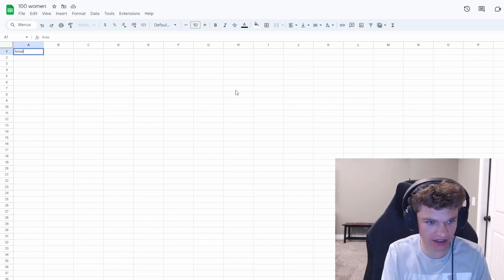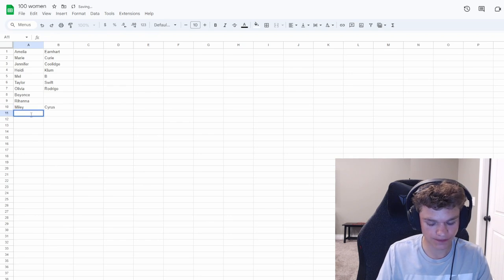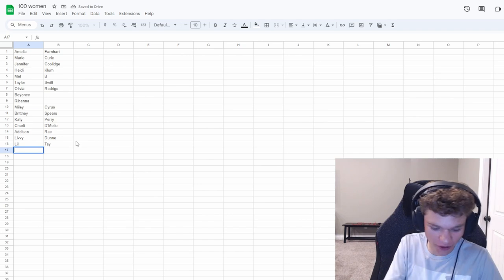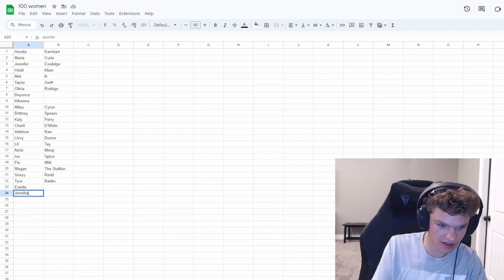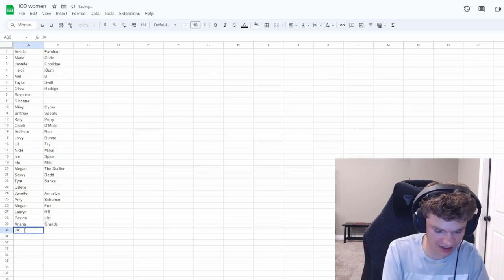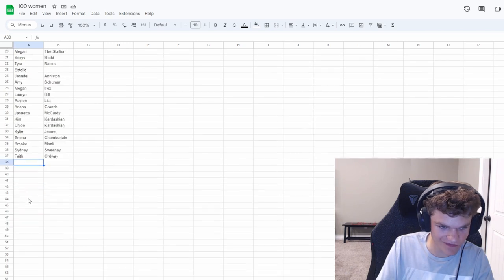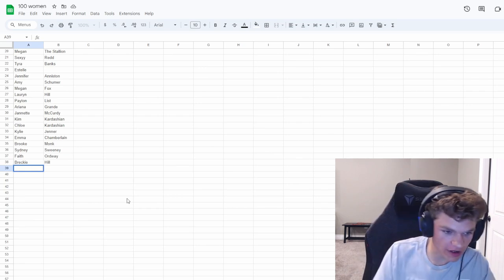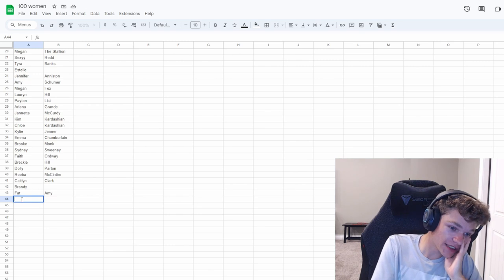Name 100 Women Speedrun…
i had to cut out like half of the footage cause it was either me staring blankly or just going "uhhhhhhhhhhhhh" but anyways here is my attempt at naming 100 women, wish me luck!